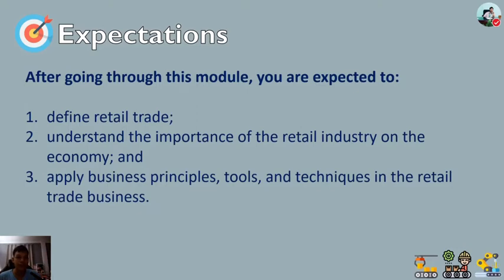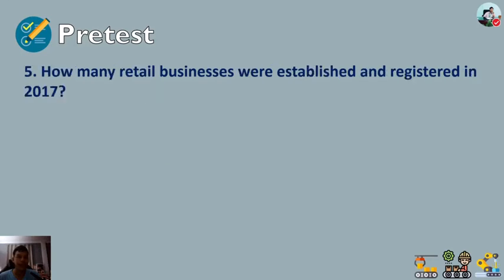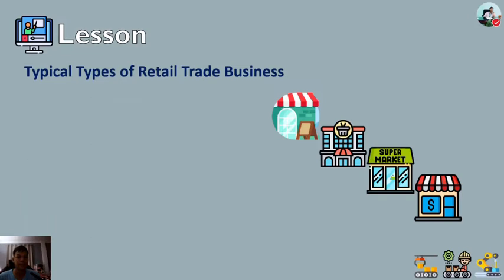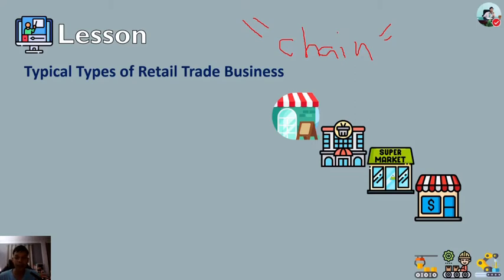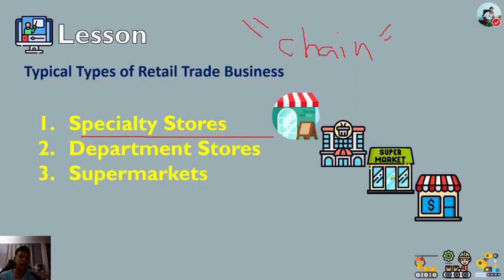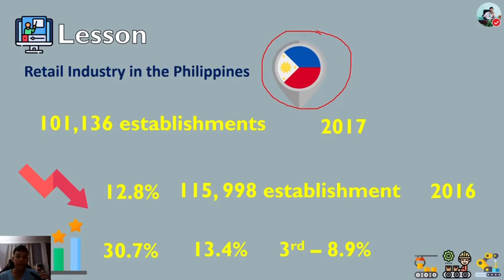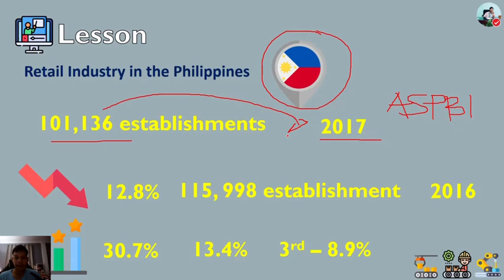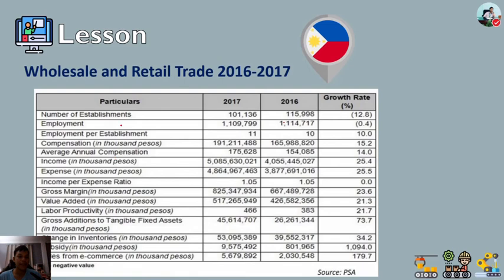Retail Trade Industry | Applied Economics